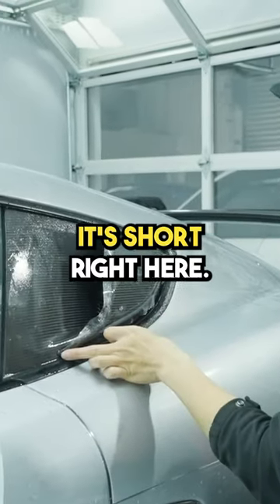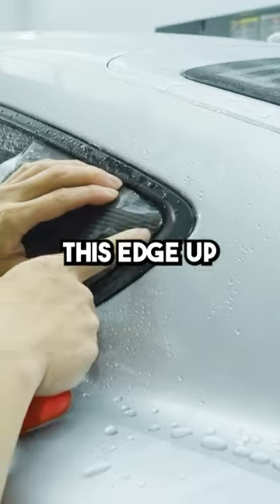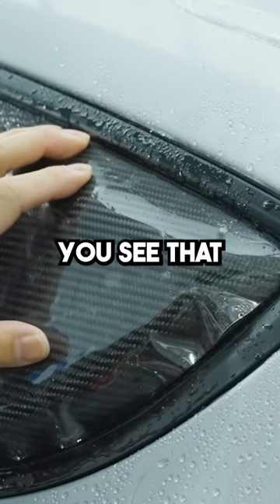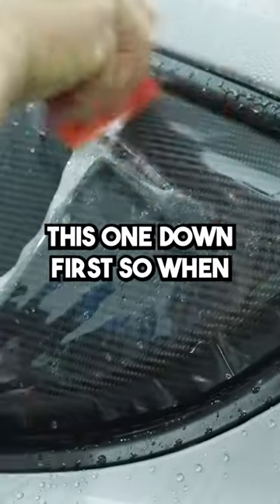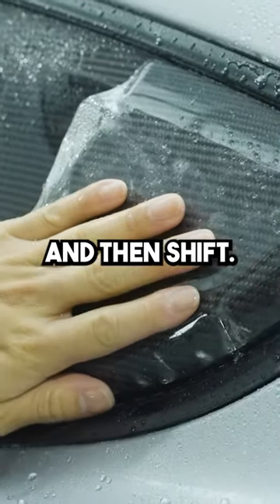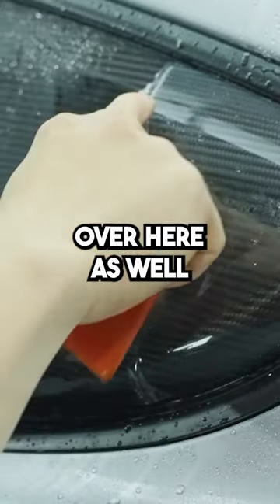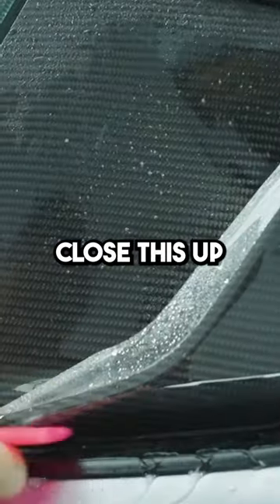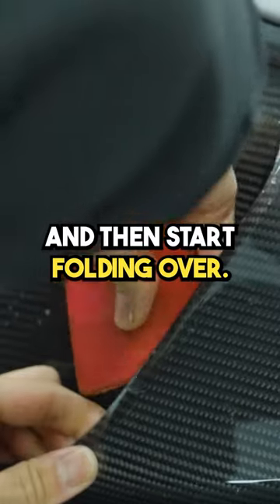Let’s be real.. Philip is a true master trainer. Makes it look too easy. He got that “PPF rizz” 😂🙌